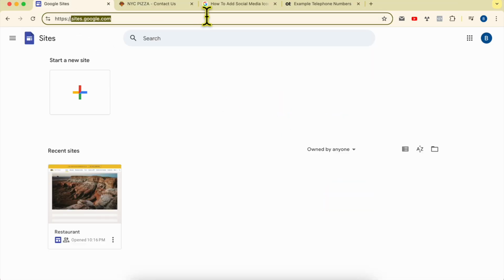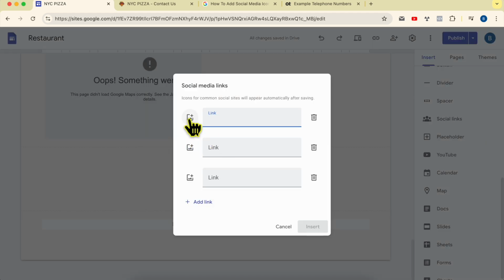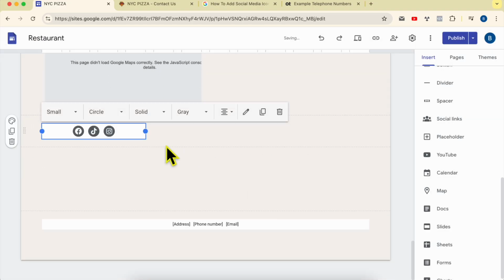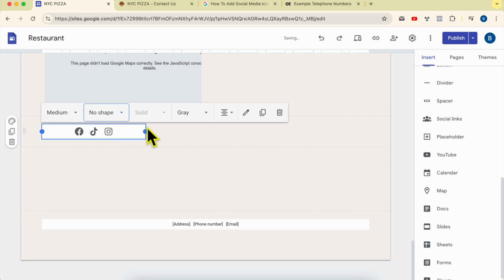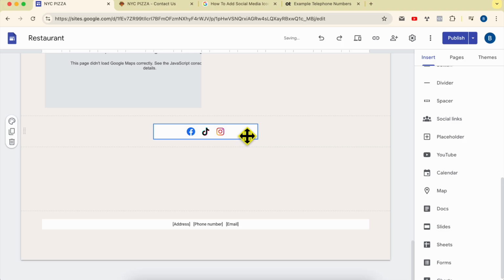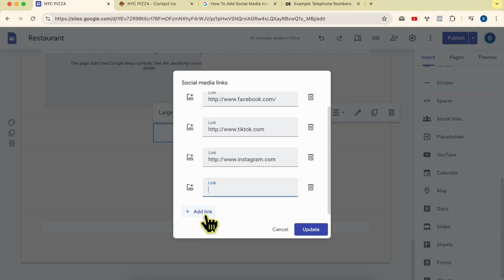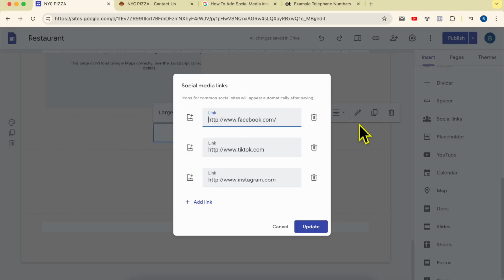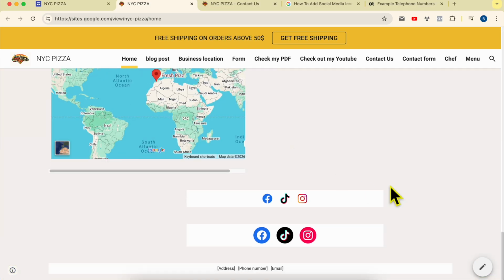How To Add Social Links In Google Sites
Learn how to add social links in Google Sites step by step in this easy tutorial! In this video, I will show you exactly how to add social links in Google Sites, including Facebook, Instagram, TikTok, and more. Adding social media icons to your Google Site is simple and essential for growing your online presence.

In this Google Sites tutorial, you will learn how to:
✅ Insert social links in Google Sites
✅ Customize social icons (size, shape, color)
✅ Center, align, and arrange social media icons
✅ Add multiple social links and duplicate icons

This how to add social links in Google Sites tutorial is perfect for beginners who want to improve their website’s footer, page layout, and social media integration.

📖 Don’t forget! You can get my full Google Sites for Beginners online course for free. Learn everything from Google Sites basics, pages, navigation, headers, banners, design, layout, media, buttons, forms, maps, custom codes, tracking & analytics, to growing your website visitors. Plus, you’ll get access to courses on Google Search Console, Bravo email marketing, Bluehost, Hostinger, Hostinger Website Builder, and Hostinger Email.